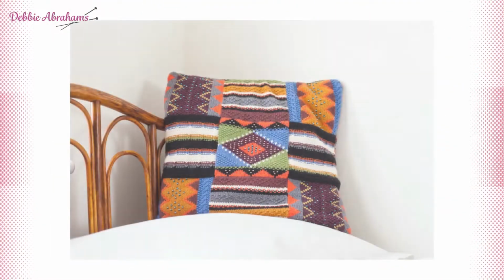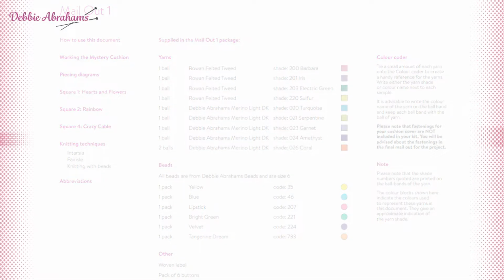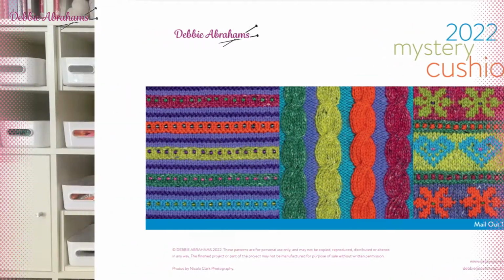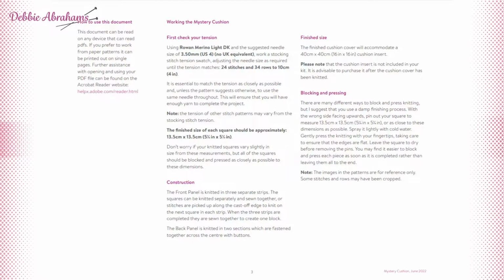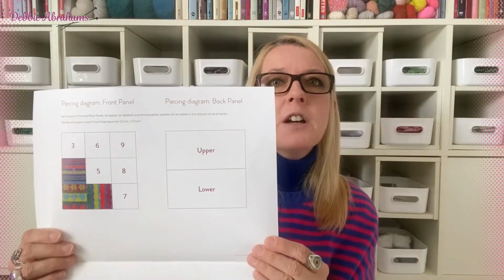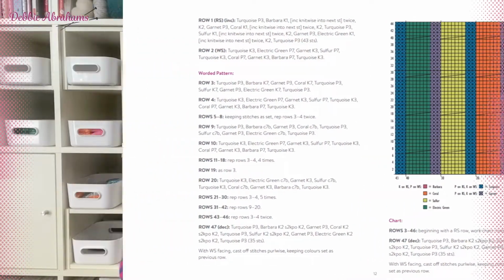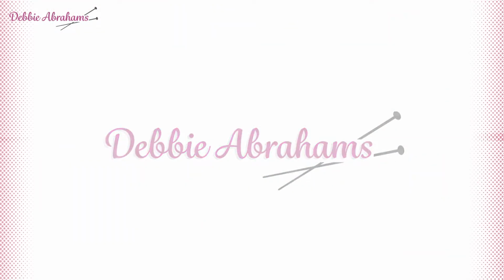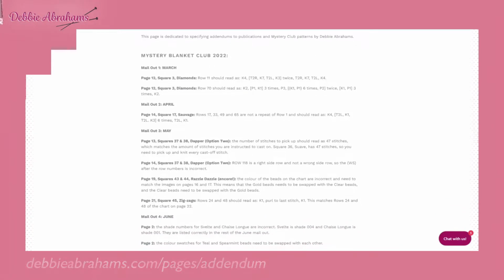Mystery Cushion Club 2022 - Intro